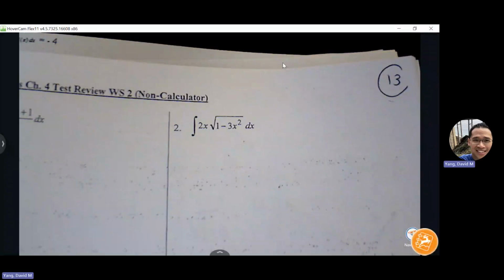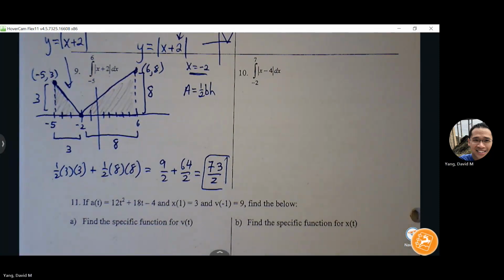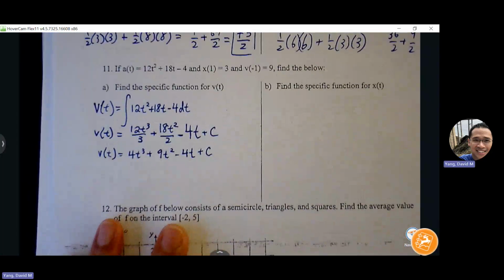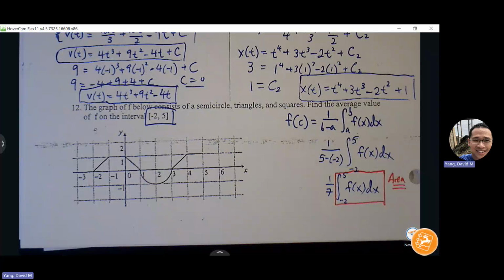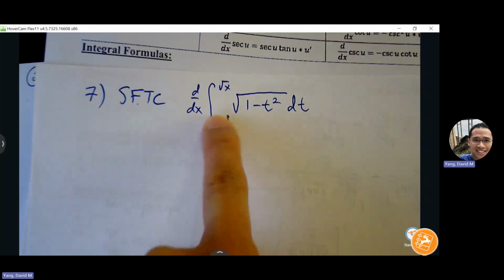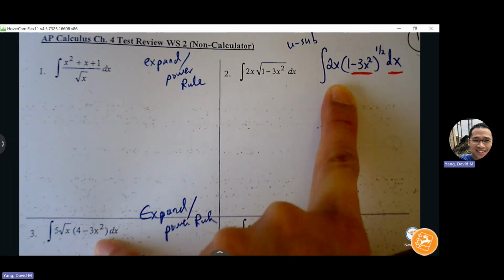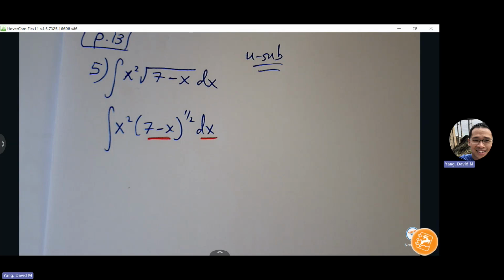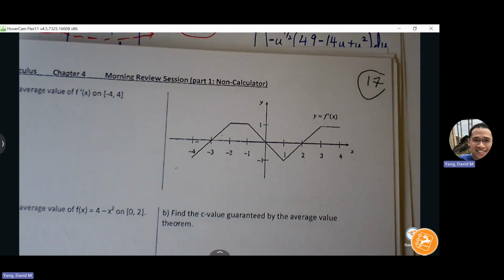AB Calc Integrals Test Non Calculator Review Day 2